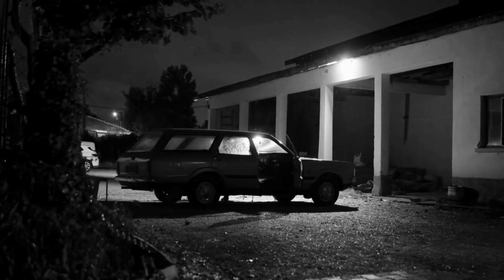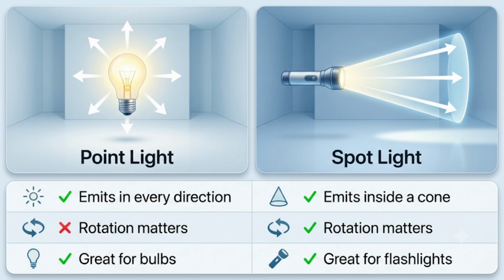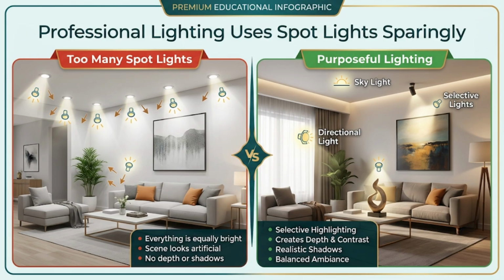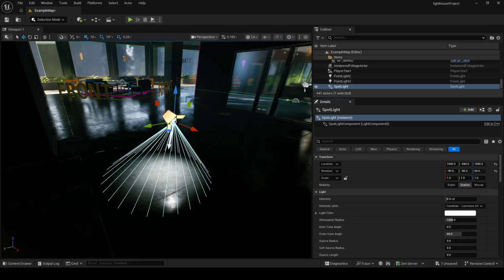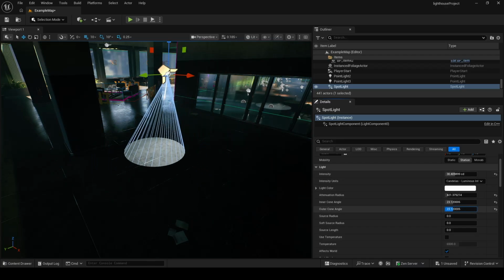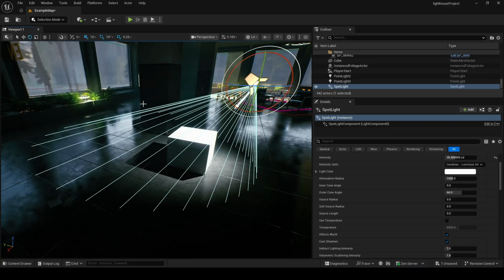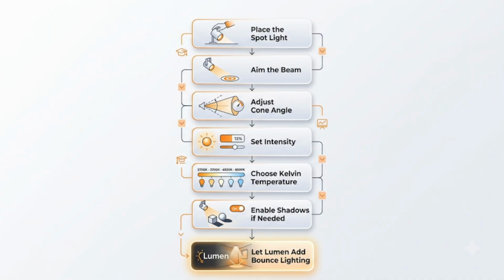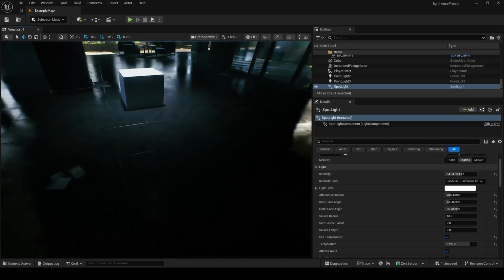Spot Light in Unreal Engine 5 Explained (Everything You Need to Know)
Master Spot Lights in Unreal Engine 5 without memorizing dozens of settings.

In this beginner-friendly tutorial, you'll learn what Spot Lights actually are, when you should use them, and which settings really matter for creating realistic and cinematic lighting in UE5.

Instead of simply copying values, you'll understand the concepts behind Spot Lights so you can confidently light your own environments.

In this video, you'll learn:

• What a Spot Light actually is

• Spot Light vs Point Light

• When to use Spot Lights

• How to add a Spot Light in Unreal Engine 5

• Intensity

• Attenuation Radius

• Inner Cone Angle

• Outer Cone Angle

• Source Radius

• Color Temperature (Kelvin)

• Shadows

• Spot Lights and Lumen

• A professional lighting workflow

📥 FREE DOWNLOADS

✅ Interactive Spot Light Lab and Spot Light PDF Guide

🎬 Continue the Unreal Engine 5 Lighting Series

More lighting tutorials coming soon:

• Rect Light
• Lumen
• Fog
• Post Process Volume
• Lighting Tips & Tricks

My goal is to build one of the most complete beginner-friendly UE5 lighting libraries on YouTube.